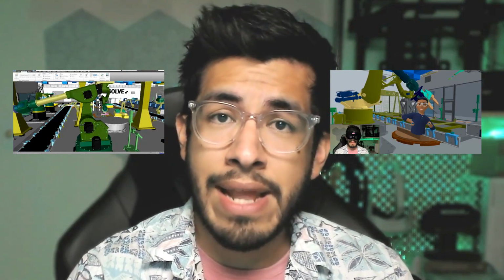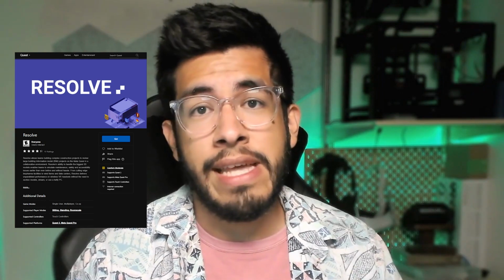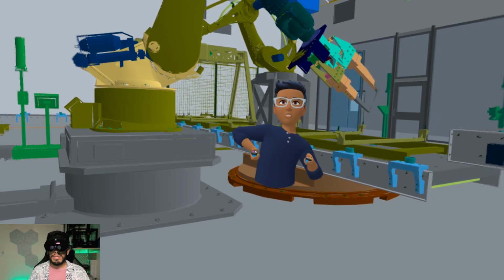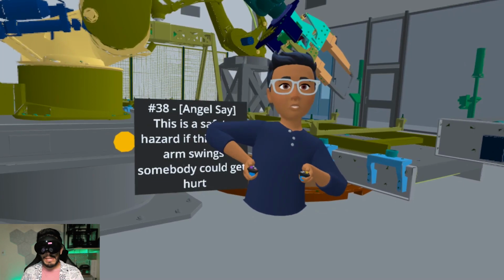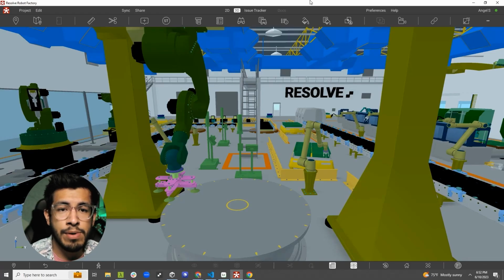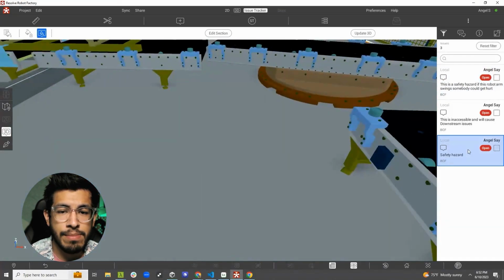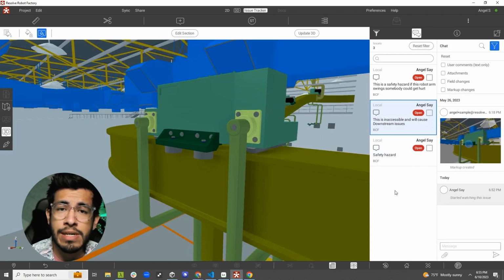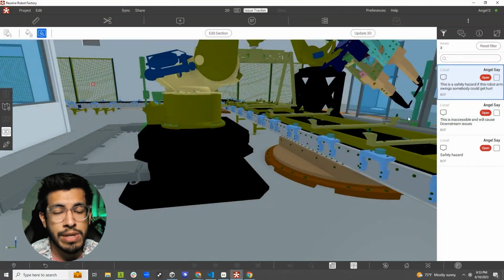Revizto VR workflow with Quest 2 and Quest Pro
An overview of a Revizto VR workflow with Quest 2 or Quest Pro using Resolve. We will show you how to open a Navisworks model in VR then import issues found in VR back into Revizto with Resolve's BCF export.

More workflow videos coming soon! Let us know what other BIM and issue tracking integrations you want to see.

00:00 Intro
00:40 Navisworks to VR
01:03 VR review and annotations
02:17 Exporting VR annotations as a BCF
02:43 Importing VR annotations into Revizto
03:20 Reviewing VR annotations in Revizto
05:00 Try it on your project